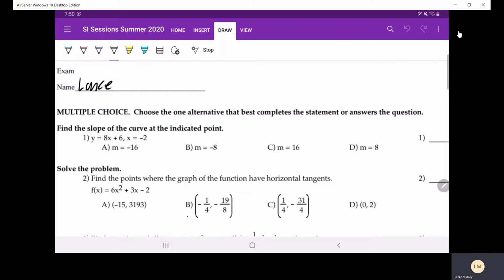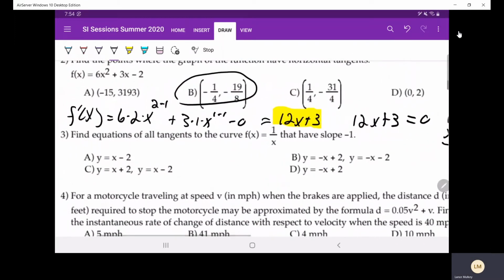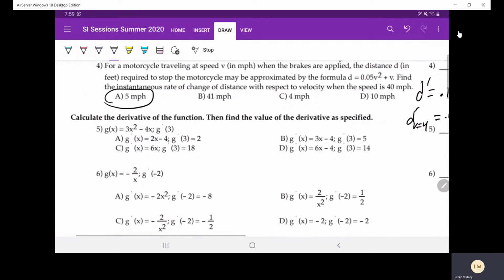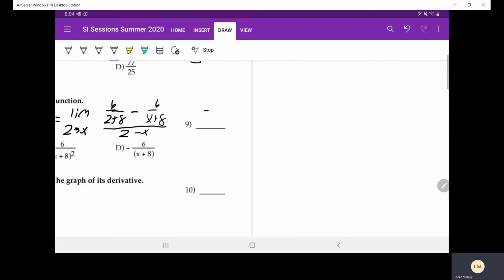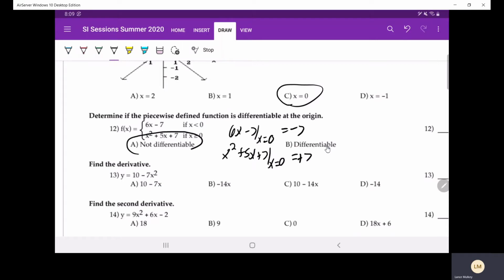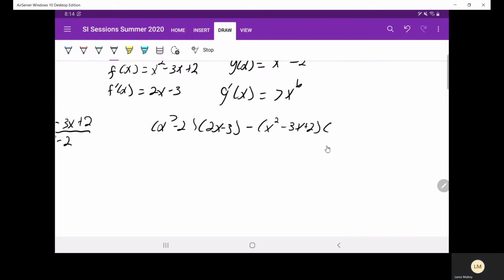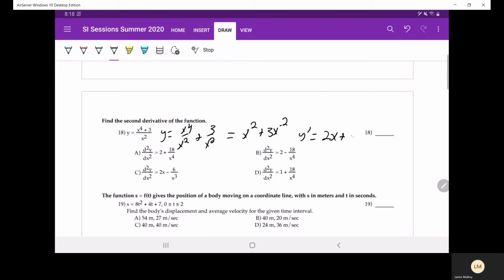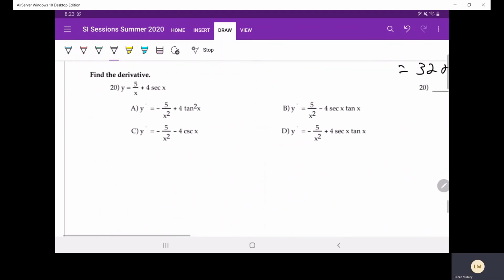Wednesday 6-1-2020 Quiz Review